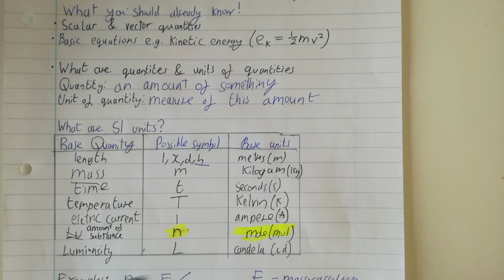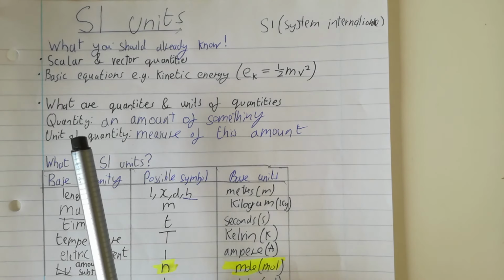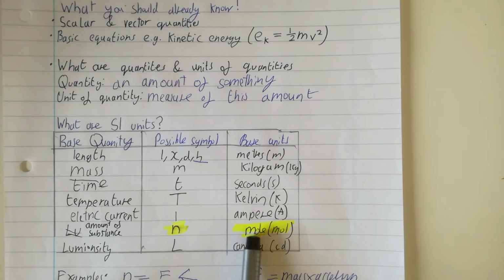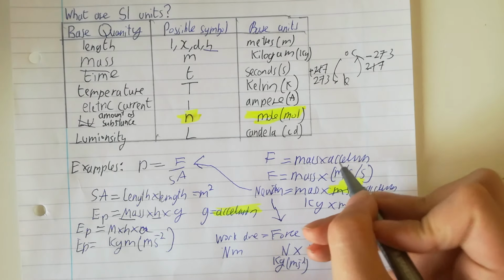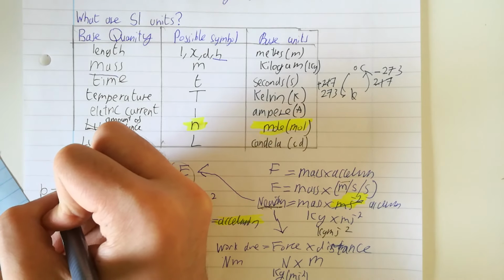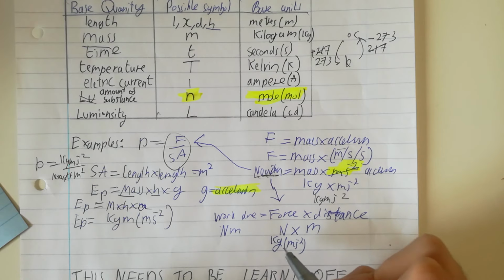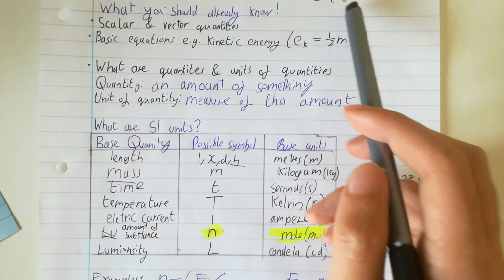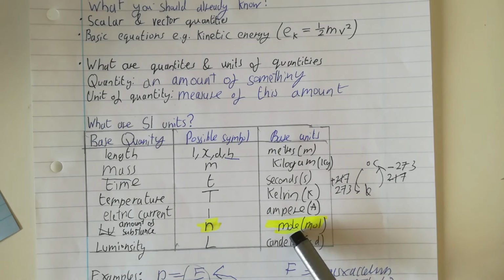A level physics SI units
Hope u enjoy the video.